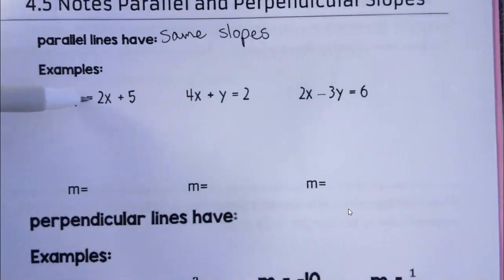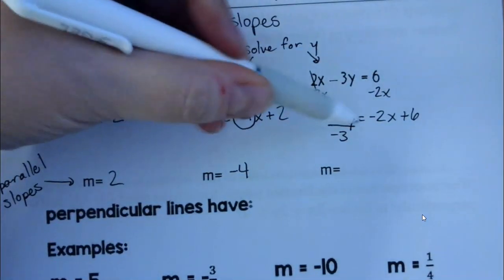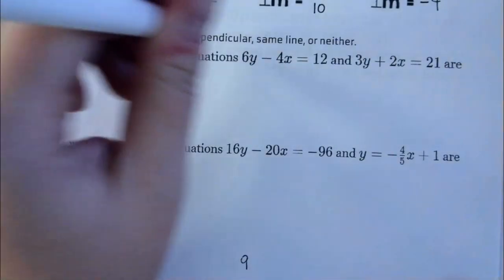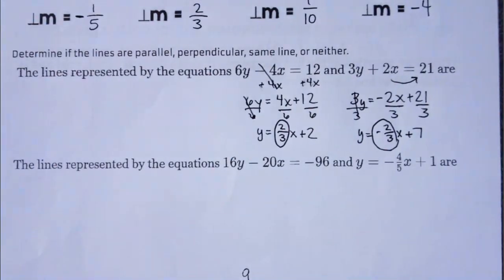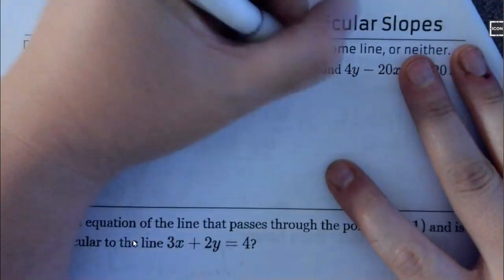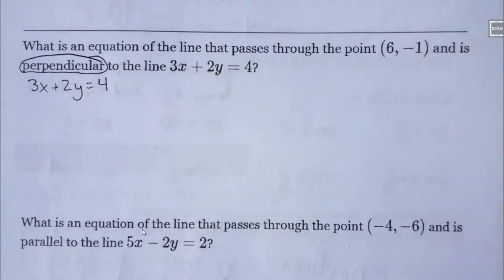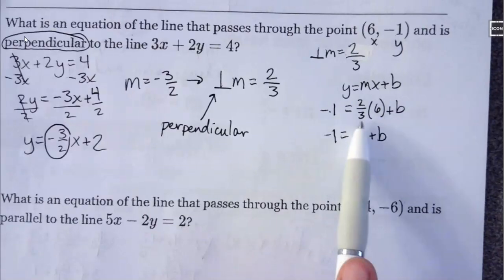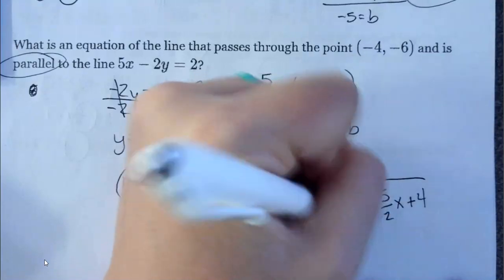Unit 4.5 Parallel and Perpendicular Slopes notes